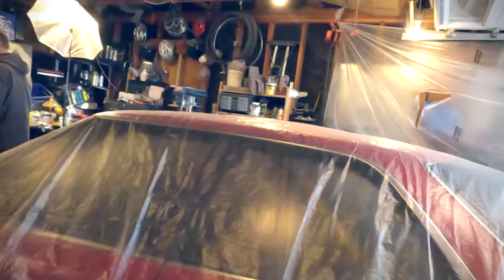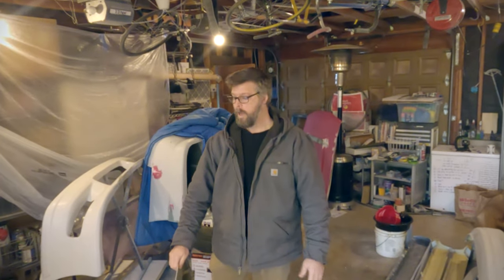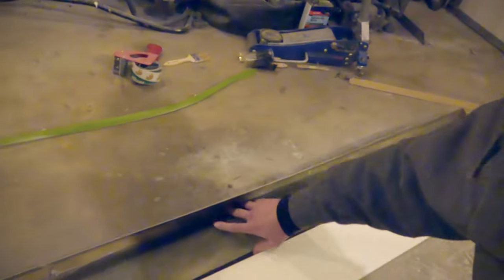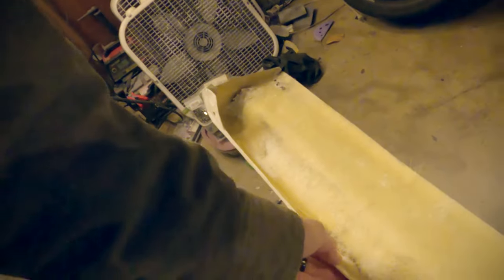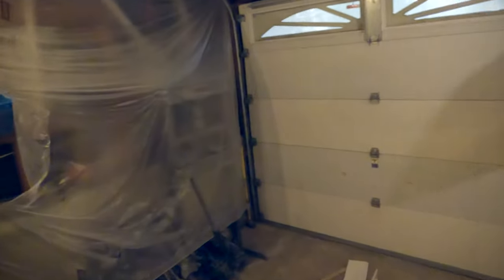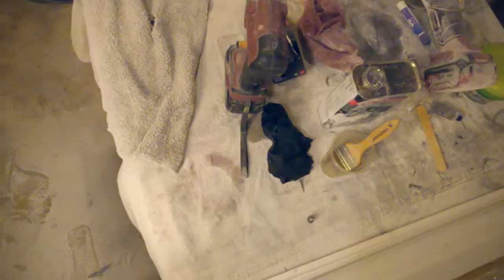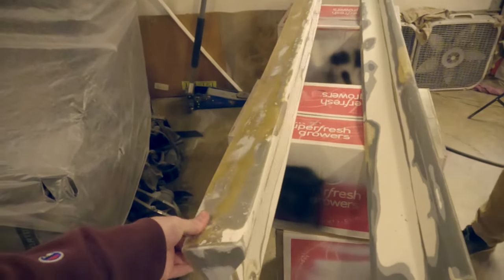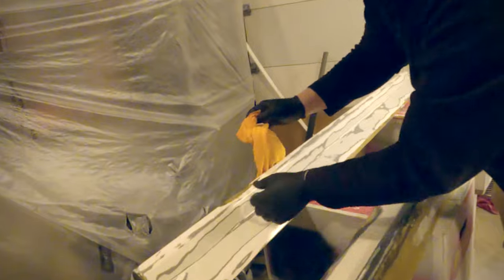Rebuilding and Perfecting Side Skirts for Molds - Item-B's Ahä / Autohandler e36 Body Kit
In this video Evan Brown (Item-B) has us prepare his beat sideskirts to be molded for the Autohandler Ahä e36 body kit. A few months before Evan attended drift week 3 in his autohandler e36 he dropped off some pieces of his body kit to be refreshed. When Evan arrived to drop off the kit he told me that I was essentially making the plug that would become the Autohandler side skirts. I’ve been a fan of Evan’s stuff for a while (I loved the rx7), so to work with him is always cool for me. That being said I also don’t want to let the dude down, so I did my best to figure out how to make these side skirts the best that they can be. I spent close to 30 hours on just these side skirts. At times I thought I was going crazy, but it worked out alright. I’m very happy with the final product my dad and I were able to give Evan. From the looks of it people are a big fan the body kit he has put together for the e36 community and I’m stoked to have been a part of it!

We also bonded and painted his extremely well-made 'evolution' of the AC Schnitzer rear bumper cover for the same Ahä kit, but sadly have only a little footage of it at the end. The vented fenders, and aggressive rear wing, which were handled by a more experienced shop, are probably even more impressive. If you're in the market for an e36 body kit, we highly recommend looking into the Autohandler Ahä kit. There truly is no equal on the market for e36 BMWs.

Don't believe us? Check out @itemb

IF YOU WANT TO SUPPORT US check out the website and snag a slap!

Follow @thelittlebigboys on Instagram!
Coose @loose.media
Samsquanch @old_man_samsquanch
Jonas @jonasvanhorn99
Schwab @lesschweb

 Thumbnail: @itemb